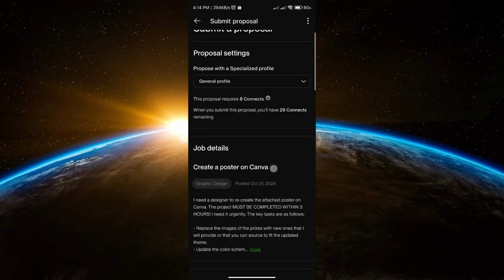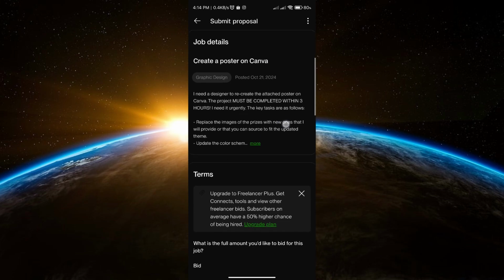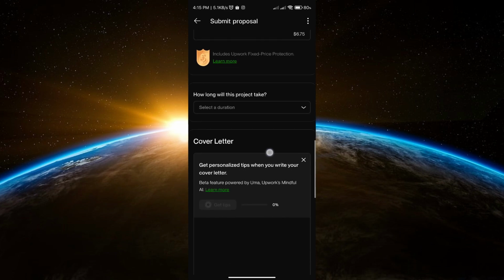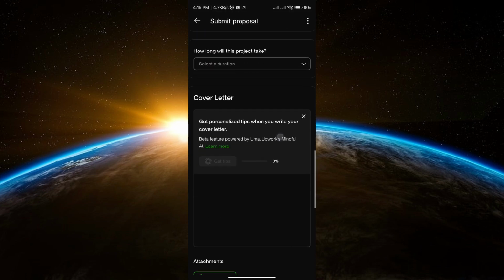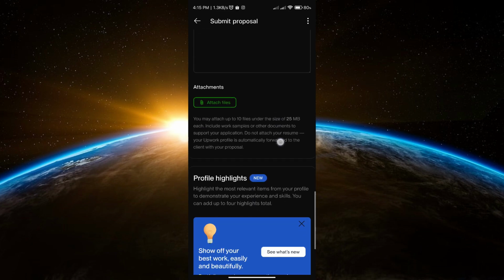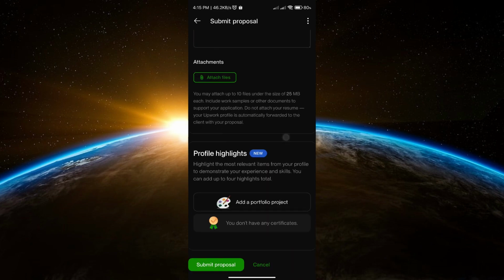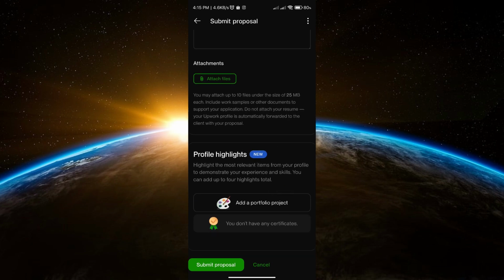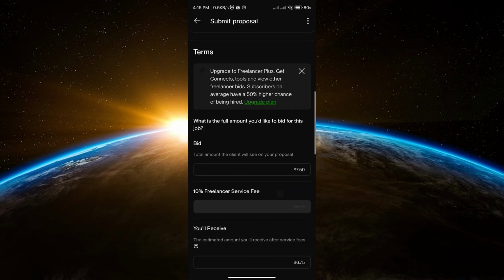How To Submit A Proposal On Upwork 2025 (Quick Guide)